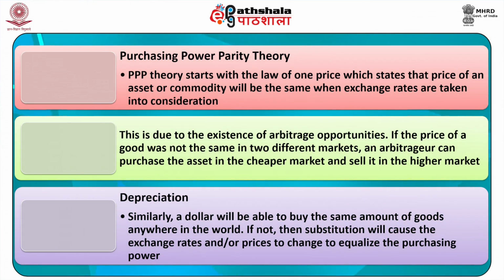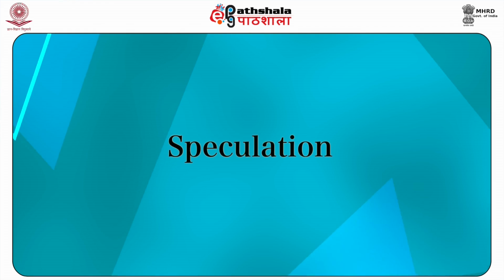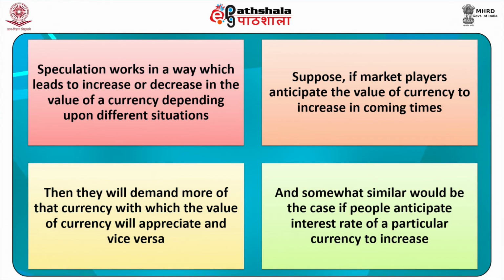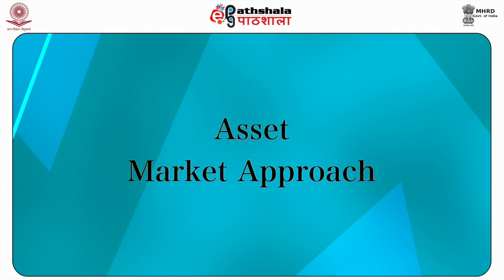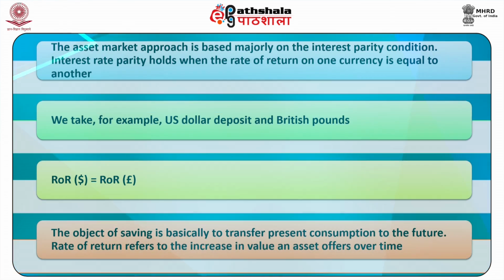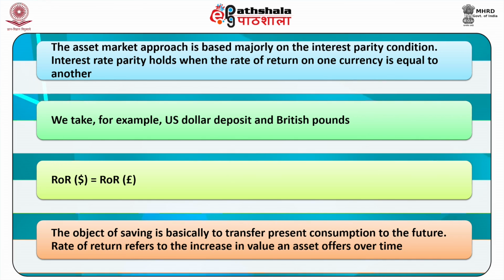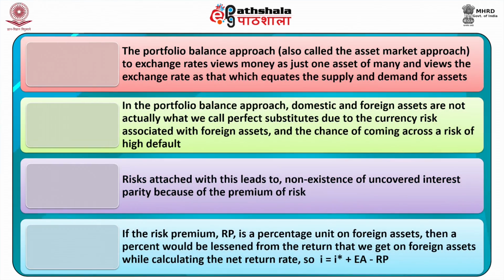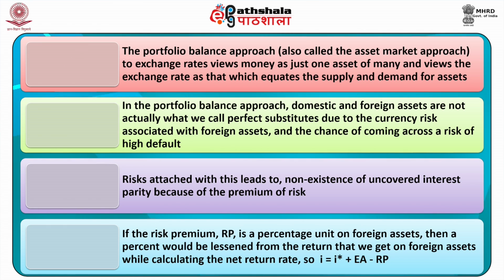Determination of Exchange Rate: Demand- Supply Approach and an Asset Market Approach